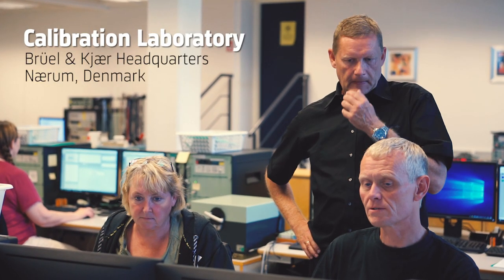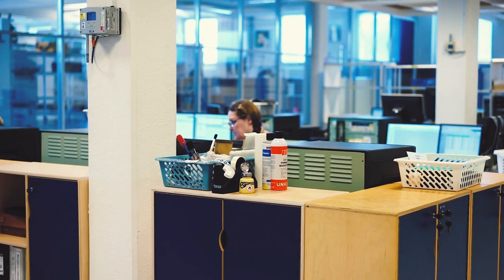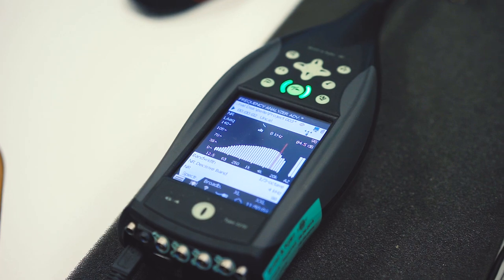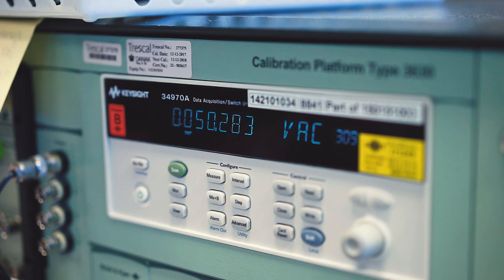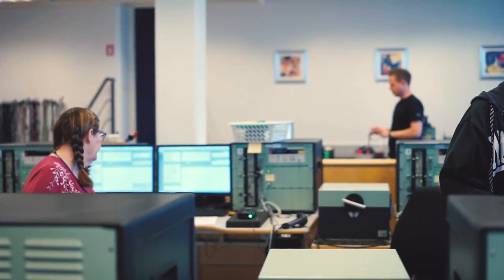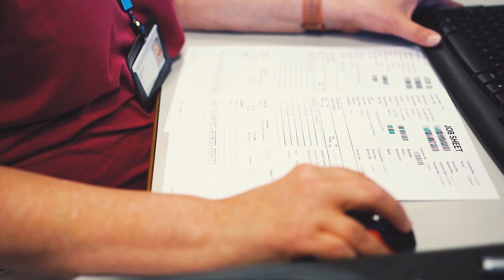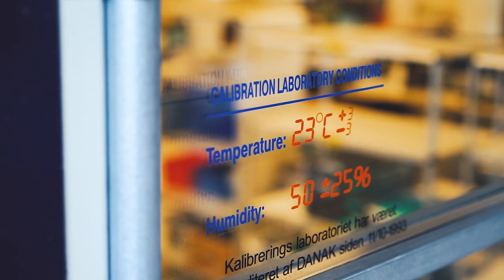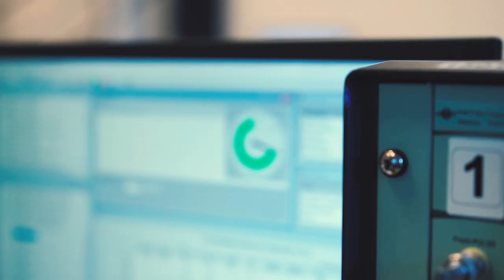The certified calibration laboratory at Brüel & Kjær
In Brüel & Kjærs calibration laboratory, Jesper Bo Vedel and his team certify that customers' instruments are still performing as well as when they were sold.